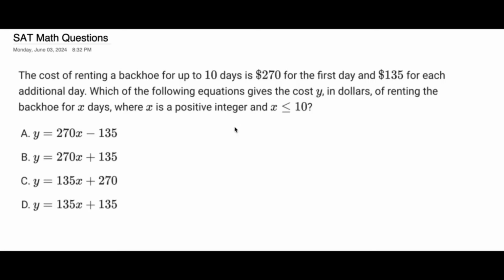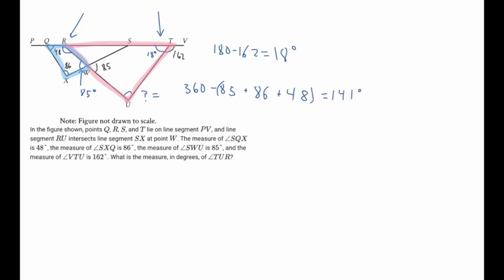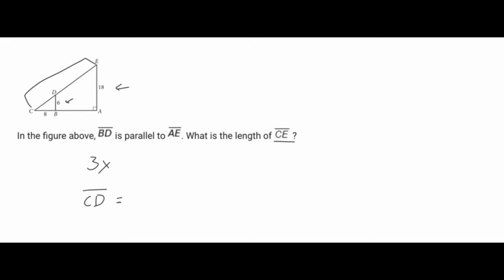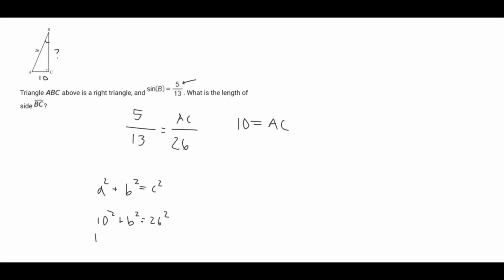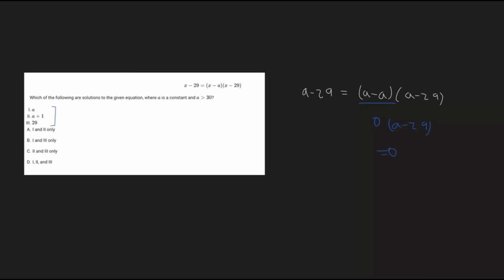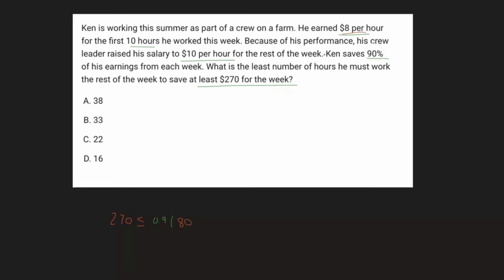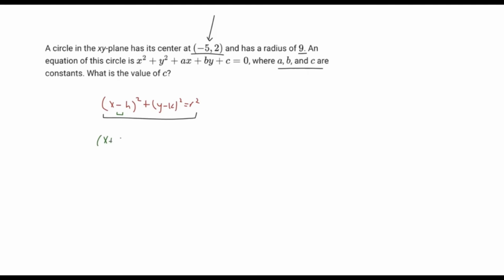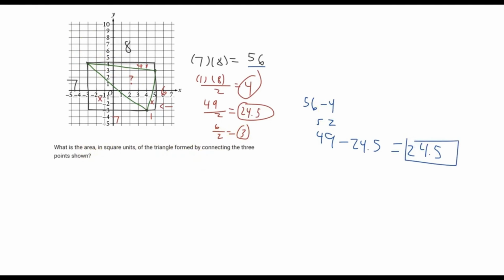2025 SAT Math FULL Review & Exam Prep (EVERYTHING YOU NEED TO KNOW!)